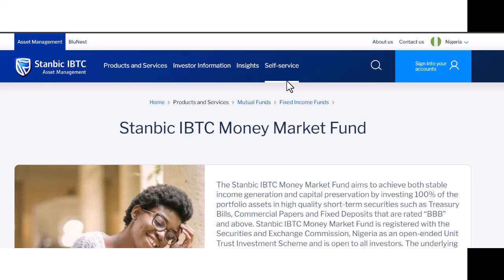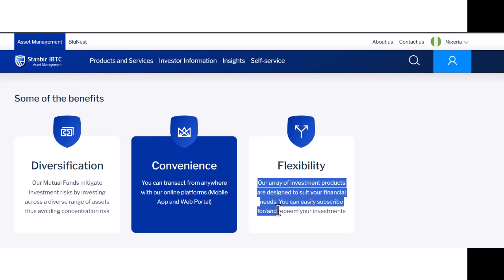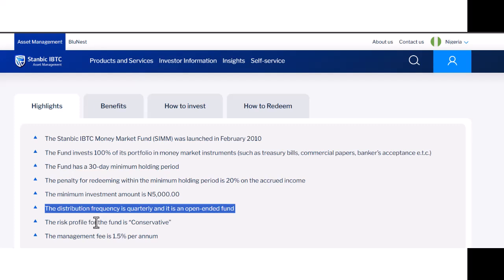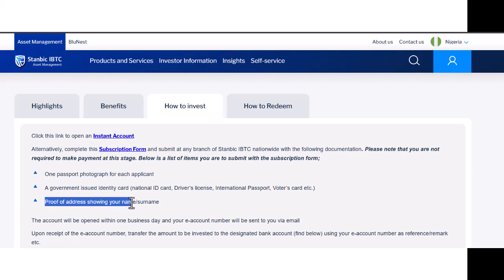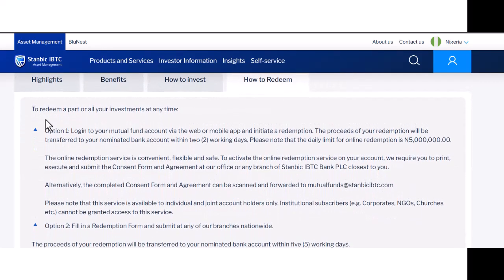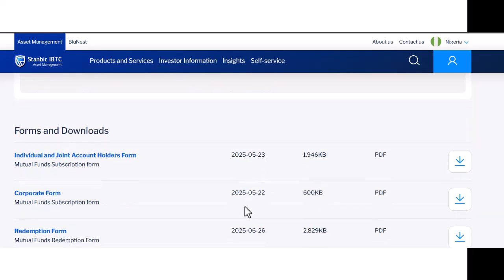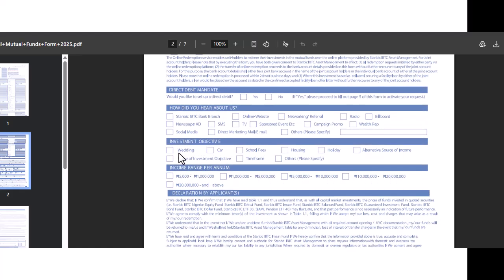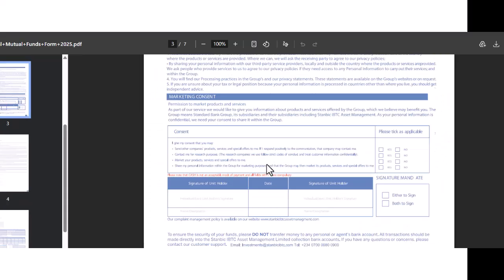Stanbic IBTC Money Market Fund Fully Explained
In this video, I’ll walk you step-by-step on how to open a Stanbic IBTC Money Market Fund Fully Explained

Whether you're a beginner or just curious about how mutual funds work in Nigeria, this tutorial will guide you from start to finish.

📲 What you’ll learn:

How to register and verify your account
How to locate and invest in the Money Market Fund
Tips to grow your investment wisely
Stanbic IBTC’s money market fund is a great option for anyone looking to preserve capital and earn better returns than savings accounts and now, it's easier than ever to get started.